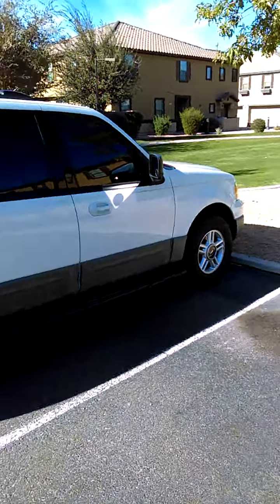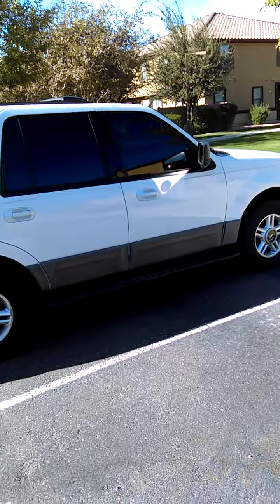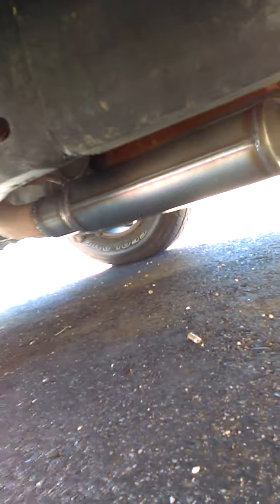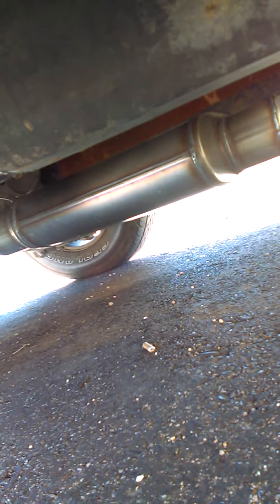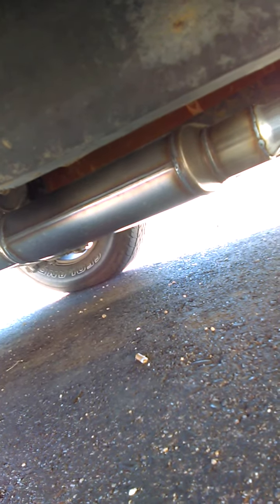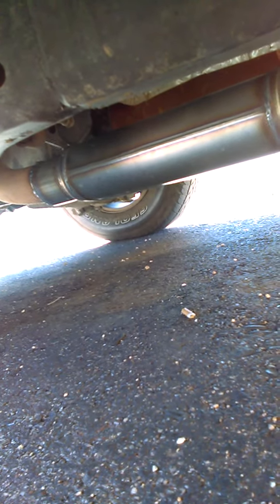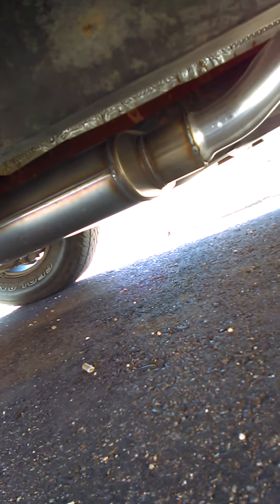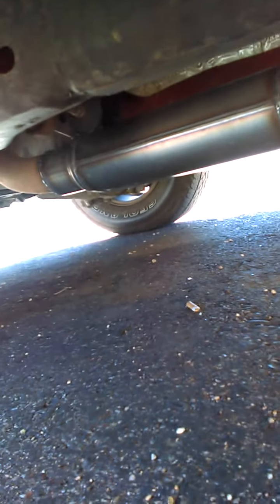2003 Ford Expedition xlt 4X4 5.4 V8 Exhaust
2003 Ford Expedition xlt 4X4 5.4 V8 Exhaust